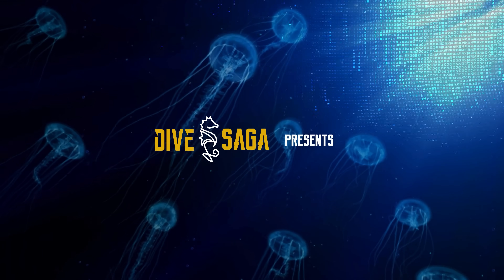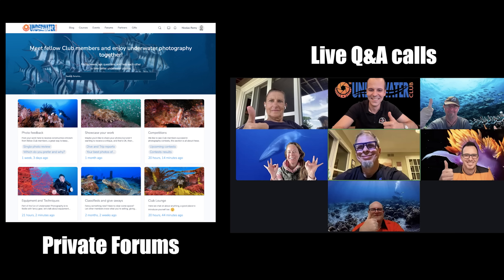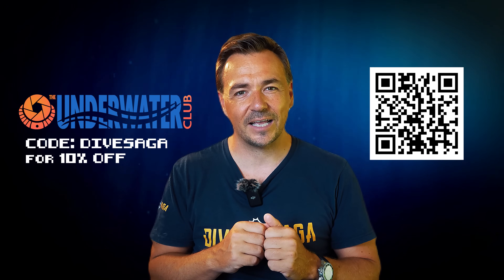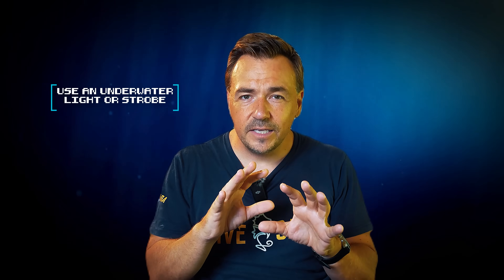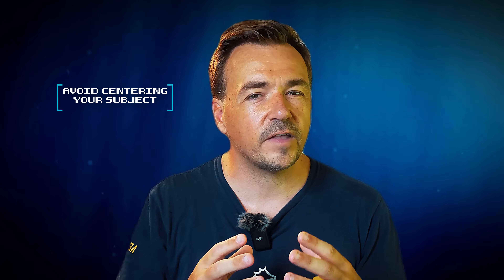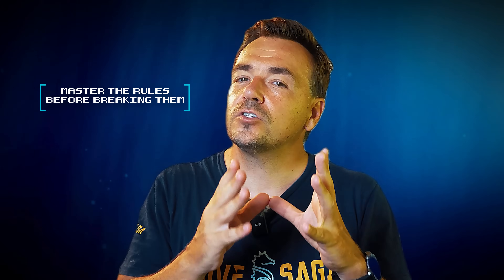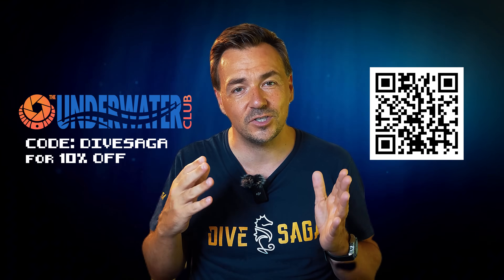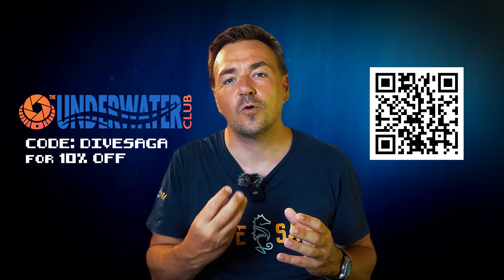SCUBA SCIENCE 09: The Basics of Underwater Photography | Explained Simply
📸 This episode has been made possible by THE UNDERWATER CLUB.

In this ninth episode of SCUBA SCIENCE, we are diving into underwater photography and how to get good results and take good under water photos. Especially if you are just starting out as a diver, or just starting to learn taking photos underwater.

🕒 Here are the Time Stamps for you:
00:00 Introduction
00:44 The underwater Club
02:09 Why Underwater Photography is Different
03:41 Choosing Underwater Photography Equipment
05:20 Most Important Factor: Light
07:35 Mastering Composition Underwater
09:58 Diving Skills for Photography
11:43 How to Get Better at Underwater Photography
14:05 Conclusion

✅ About Dive SAGA - Scuba diving.

Welcome to Dive SAGA, your destination for world-class scuba diving adventures and education. Led by award-winning SCUBA instructor trainer Nick Derutter, this channel explores the depths of our planet through the lens of history, science, and travel. From cave diving, technical and wreck diving to ice diving and more, Dive SAGA is built for passionate divers.

Whether you're a beginner dreaming of your first dive or an experienced diver looking to refine your skills, you'll find value in every episode. Dive SAGA features expert equipment reviews, career insights for aspiring dive professionals, and immersive footage from some of the world’s most breathtaking underwater locations.